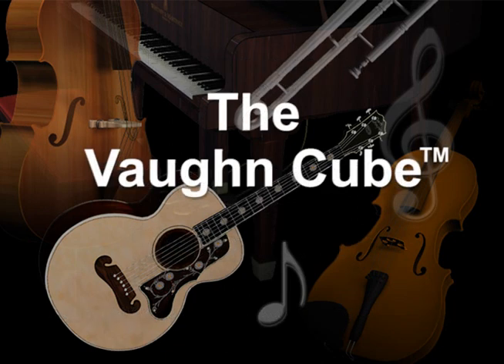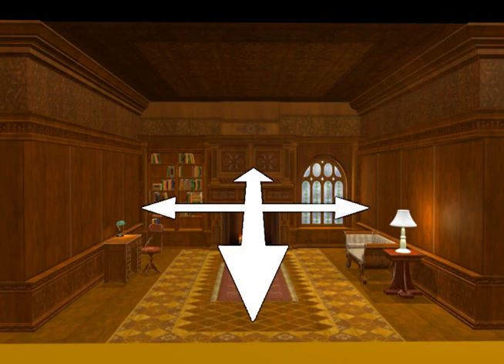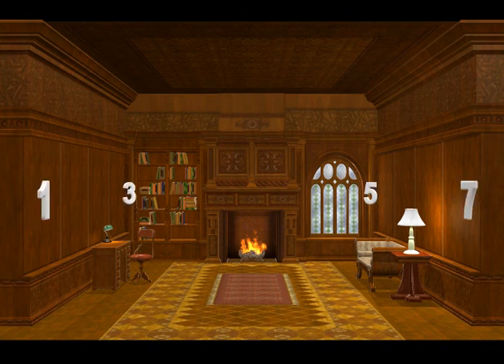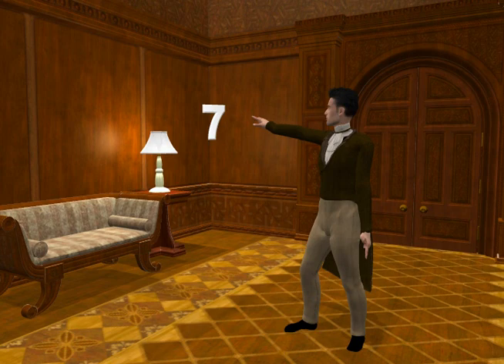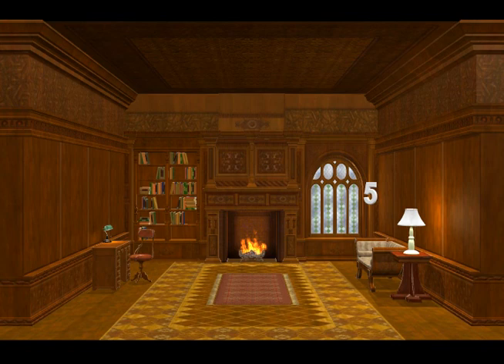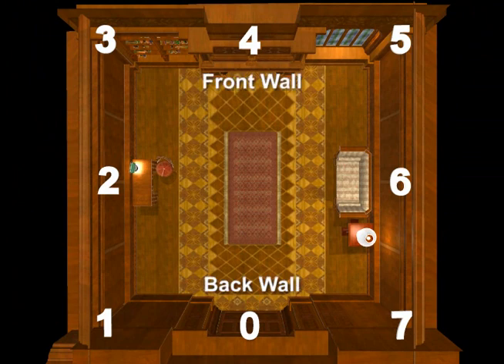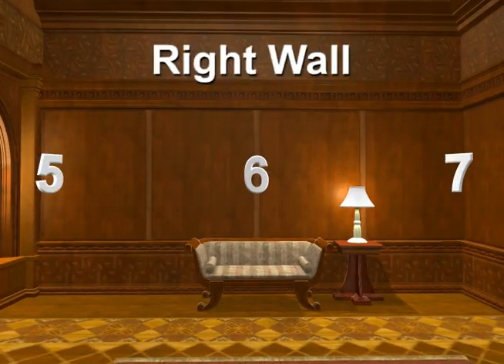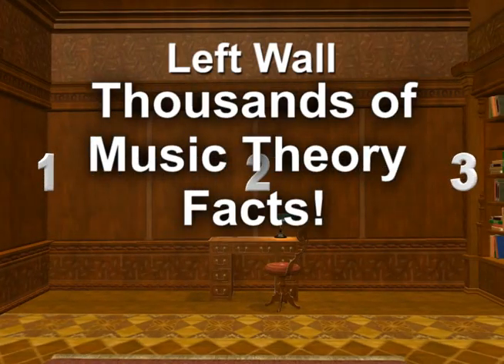Lesson 1 - The Vaughn Cube(TM) for Music theory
A powerful mnemonic system that turns the circle of fifths into a mental music calculator capable of spelling scales, intervals and chords.

 In one of the most significant breakthroughs in the history of teaching the fundamentals of music theory, the Vaughn Cube™ teaches more than 3,000 discreet facts of music theory in less than seven hours! It is designed both for beginners and experienced musicians. This course is a must for instrumentalists, vocalists, and music theory students. The Vaughn Cube for Music Theory will provide an extraordinary foundation for the study and appreciation of music in a matter of hours. It will pay dividends to the user for a lifetime!

This music course contains:

Workbook

Upon completing this course you will be able to:

Identify and interpret Key signatures, including knowing what notes are sharp and flat for every major and minor key
Identify relative major and minor keys
Spell intervals (up or down) from any note
Spell the scales of every major and minor key
Spell major, minor, diminished, and augmented triads (3 note chords) for every note
Spell major, dominant, minor, half-diminished, and diminished 7th chords for every note
Work with chord progressions

Following are samples of some of the more than 3,000 questions you will be able to answer upon completion of this course:

What note is a Major 3rd down from C?

What is the relative minor key of B Major?

Name and spell the diatonic triad chords for each scale position of the harmonic minor scale in the key of A minor?

Name the flats in the key of Db Major.

What note is the submediant in the key of G minor?

Spell the Bb Major Scale.

Spell a major triad with F# as the root.

Name the diatonic chords that go with the "2-5-1" chord progression for the key of A Major, AND spell the chords.

Spell the order of the second inversion for the chord of D Major.

How do you change a Major chord to a minor chord?

What is the relative Major of F minor?

What are the intervals (in order) that make up a half-diminished 7th chord?

How many flats are there in Ab Major?

What is the spelling of a C Dominant 7th chord?

How many sharps are there in the key of E Major?

What note is a major 6th up from Eb?

Spell the scale for A minor.
Upon completion of this course, using the Vaughn Cube methodology, you will be able to answer over 3,000 questions like those above without any reference.

If you read music, play an instrument by ear, or sing, in less than seven hours you will know more of the fundamentals of music theory than most individuals learn in years of study by traditional methods of instruction.